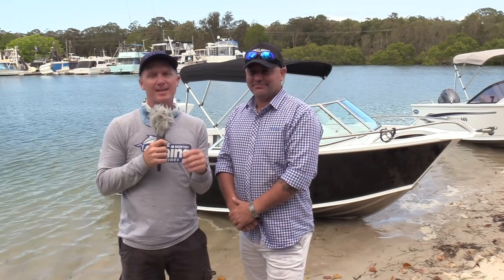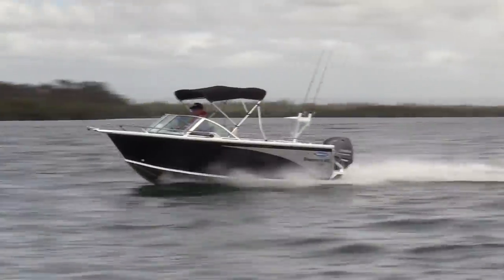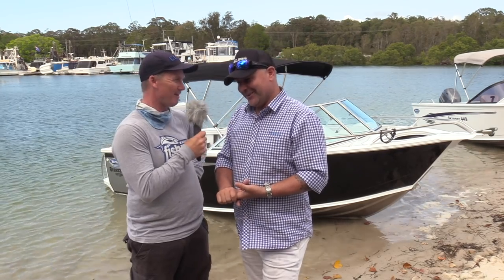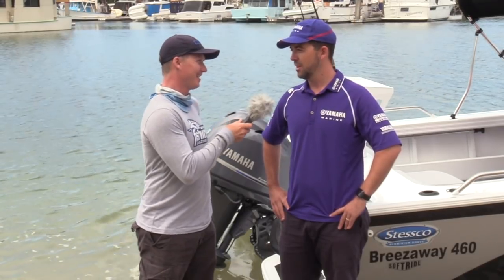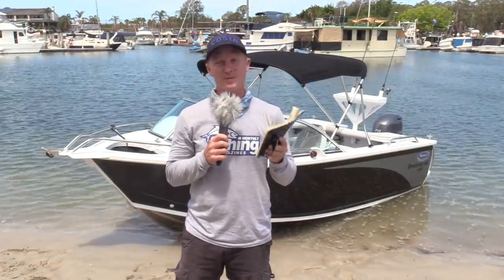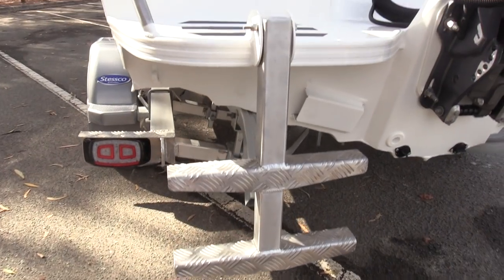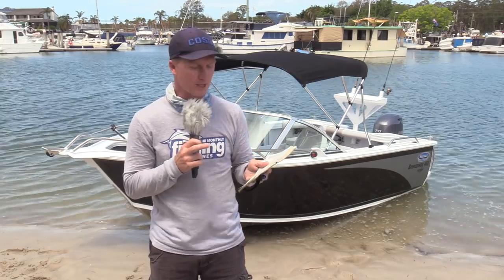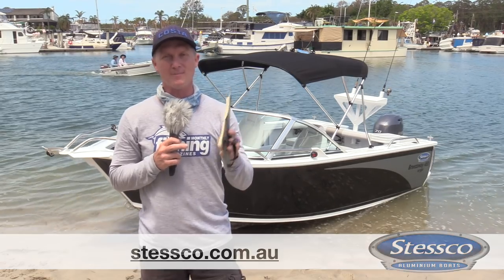Tested | Stessco Breezeaway 460 with Yamaha F70 4-stroke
Stessco makes a wide range of runabout boats for a variety of budgets. Here, Adrien Beil take Steve Morgan for a ride in the mid range Breezeaway 460 with a Yamaha F70 4-stroke. The 460 is the middle sized boat in that lineup.